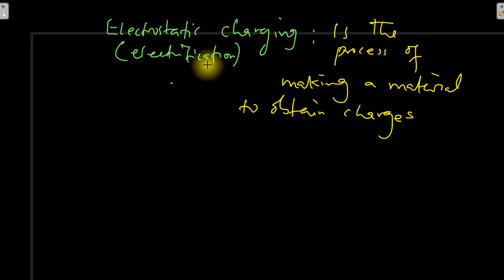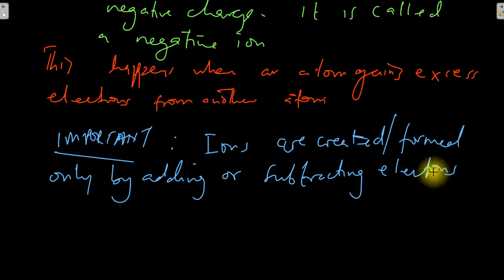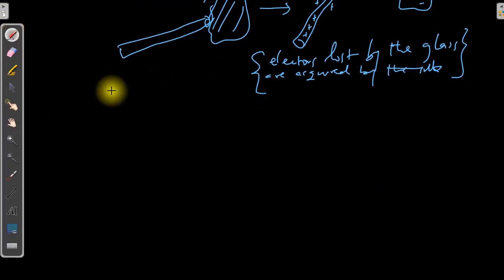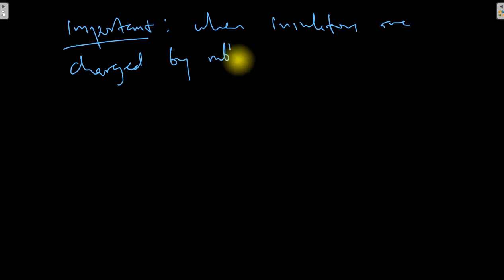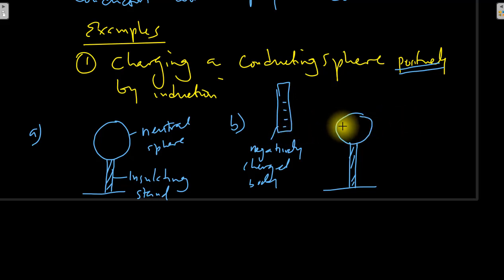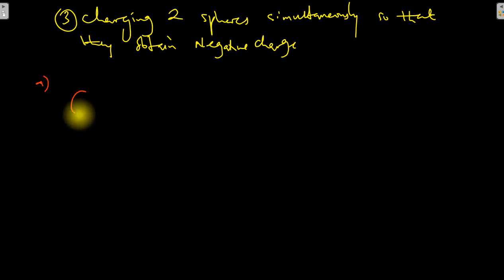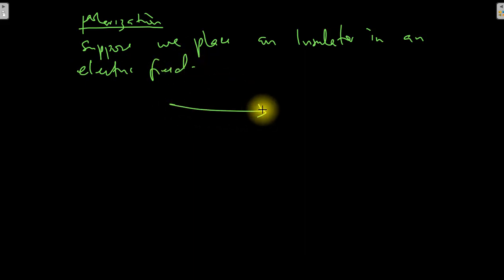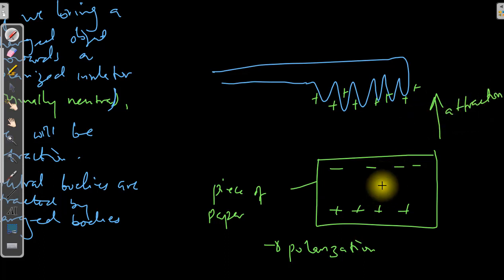Methods of electrification, induction, rubbing, contact, polarization | A-Level physics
In this video, i covered all the essential methods of charging objects(Electrification). the methods of rubbing/friction, induction and charging by contact are covered.
I also explore the concept of polarization in insulators and why uncharged objects are attracted by charged objects